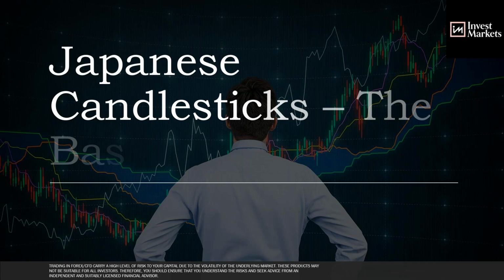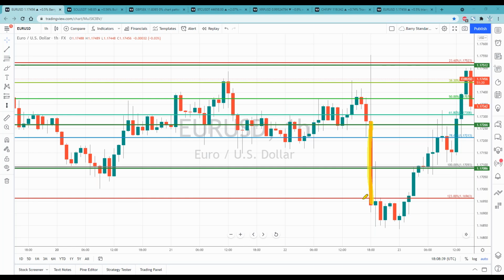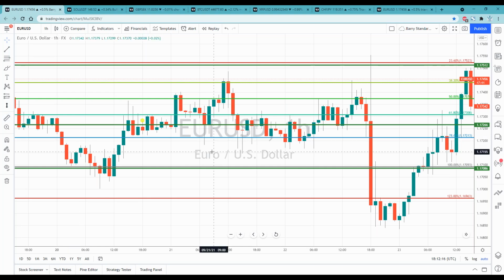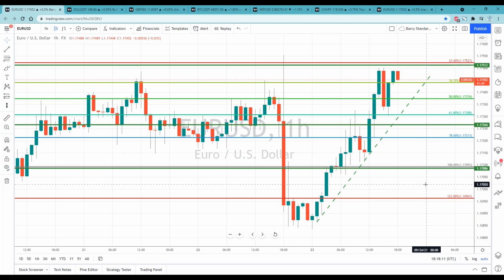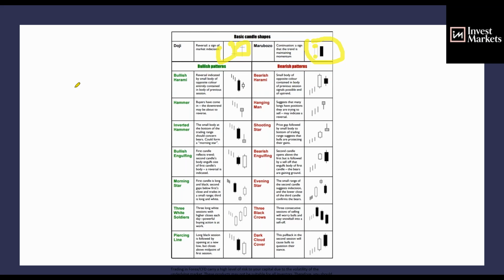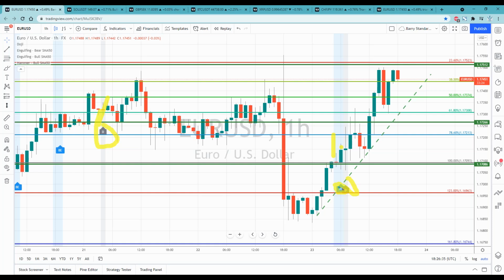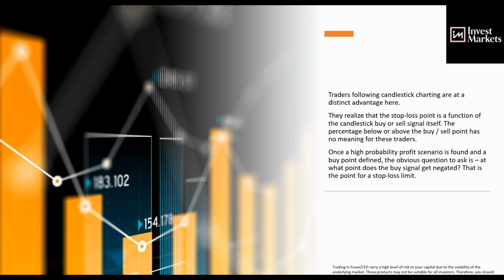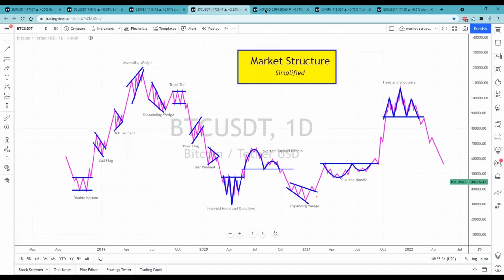Getting Started Trading with Candlesticks Forex, CFD & Digitals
In this webinar, we will take a brief look at the history and development of candlestick charts. We will then learn to place candlesticks on charts and then how to read those candlesticks.
Each candlestick provides an easy-to-decipher picture of price action. A trader can compare the relationship between the open and close as well as the high and low.
The relationship between the open and close is considered vital information and forms the essence of candlesticks. Candlestick patterns have become the single most accurate means of identifying the ever-obscure current state of price action. Using the candlestick monitor and candlestick patterns, we will learn how to make decisive trading decisions.